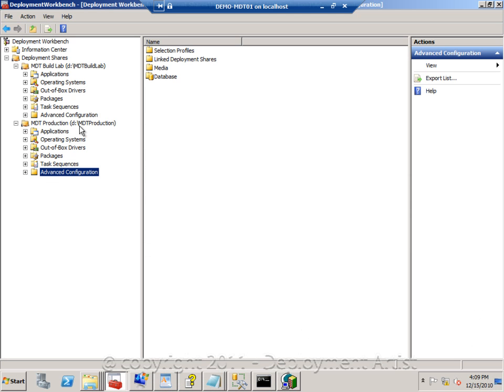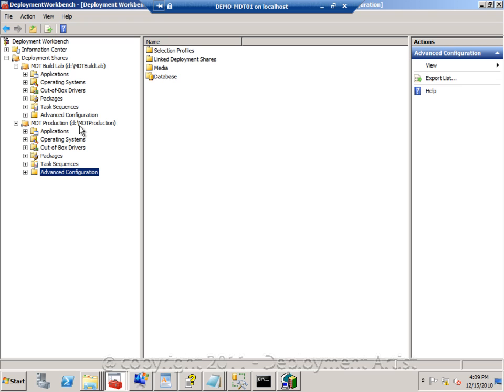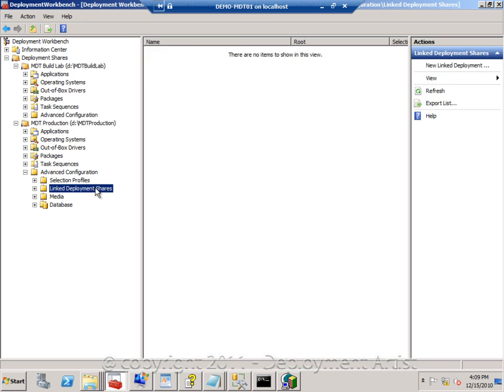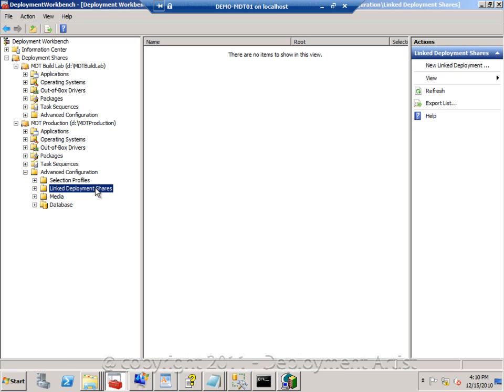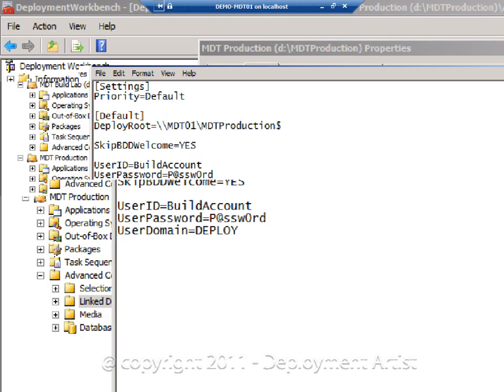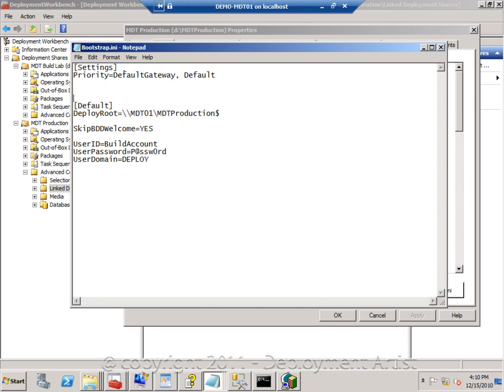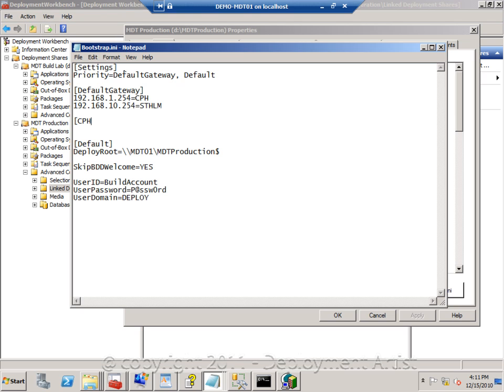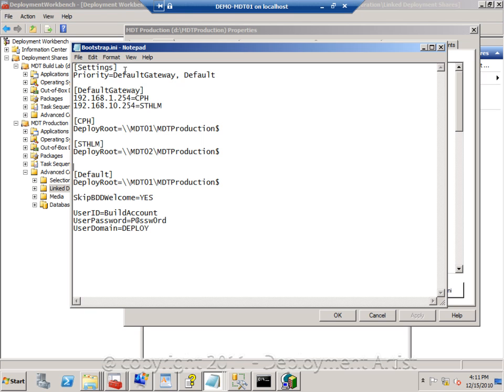MDT 2010 Lite Touch - Unleashed, part 23 of 27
Scaling MDT 2010 Lite Touch in a distributed environment, presented by Johan Arwidmark
- Recommendations around Linked Deployment Shares
- Configuring bootstrap.ini to connect to local deployment server
- Replicating the deployment share